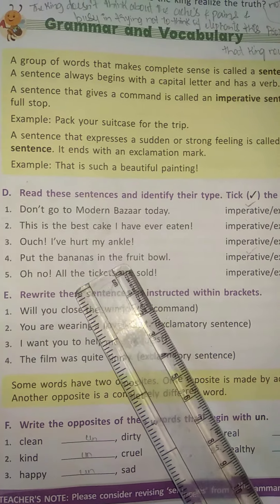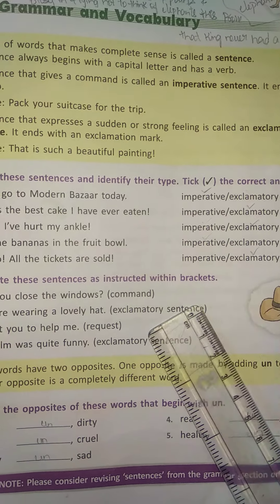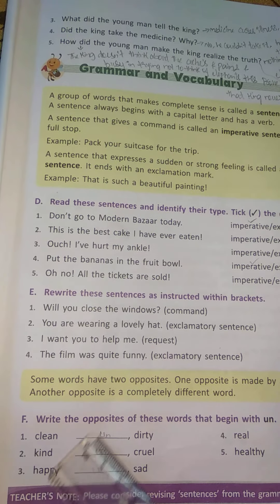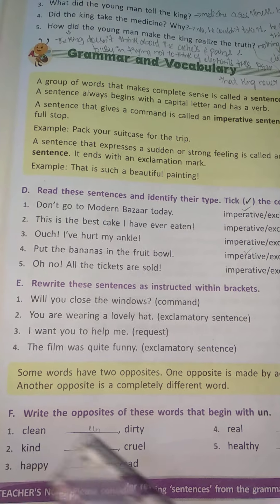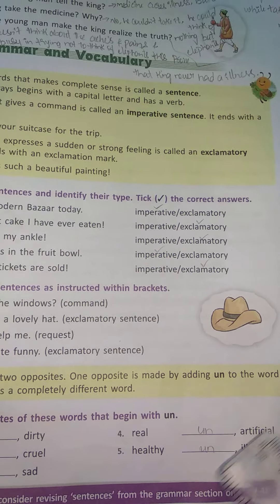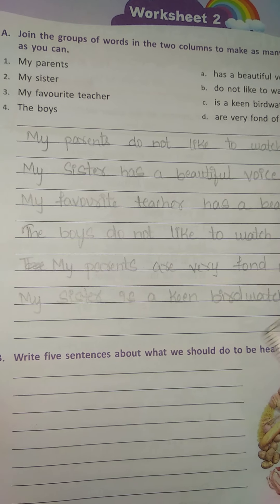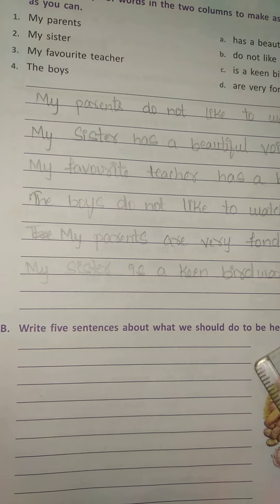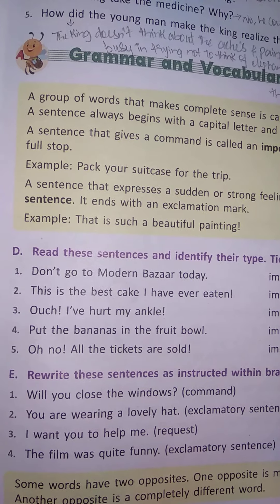5TH CLASS ENGLISH 1ST LESSON A CURE FOR THE KING OBJECTIVE PART